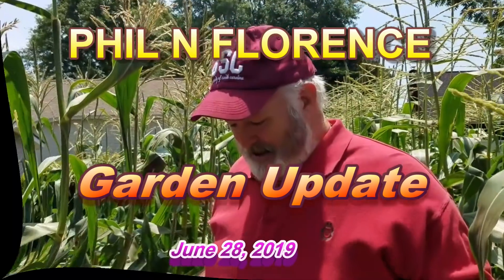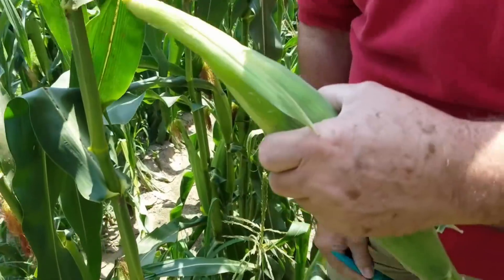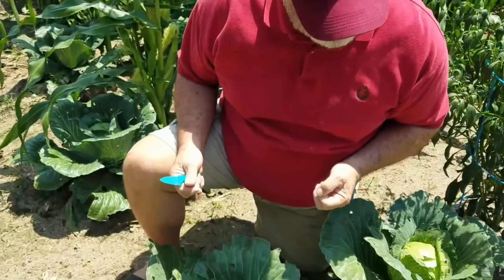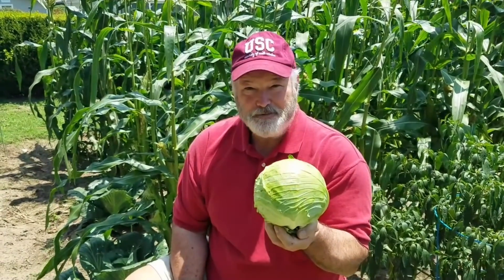GARDEN UPDATE | CORN ON THE COB | FIRST VEGGIES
This is a short video of our late June garden update. We harvested our first ears of corn, tomatoes, cabbage, and okra.

All Music is from the YouTube Music Library
Hillbilly Hologram
Story of A Toy

Equipment Used in my cooks

Arbor Fabricating
Large SS Charcoal Basket
Minion Starter Basket

Fire Dial Heat Diffuser Plate

BBQGASKETS.COM

ItemSkuQtySubtotal 1/2" x 1/8" Nomex High Temp BBQ gasket smoker pit seal, self stick LL-121

WEBER SMOKEY MOUNTAIN 22.5 SMOKER

Flexible Gooseneck phone or wireless thermometer holder

Macally Flexible and Adjustable Gooseneck Clip On Desk or Kitchen Table Holder Clamp Mount for iPad Air / Mini, Tablets, iPhone, Smartphones, & Nintendo Switch (ClipMount)

Maverick XR-50 Wireless Thermometer- Adrenaline BBQ